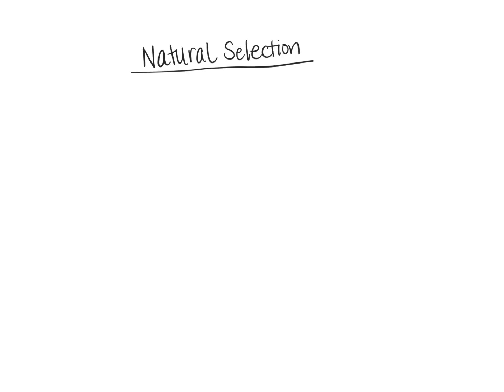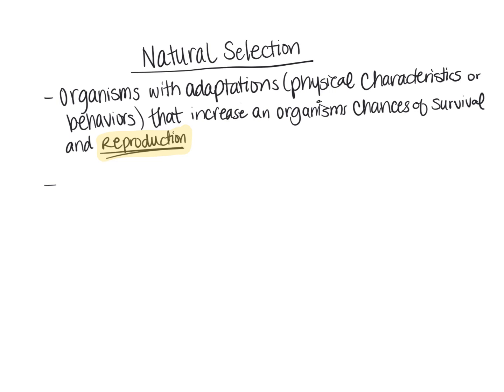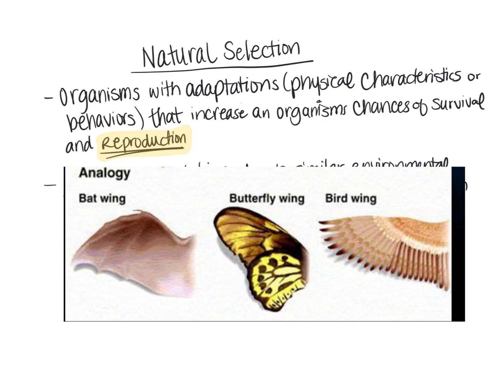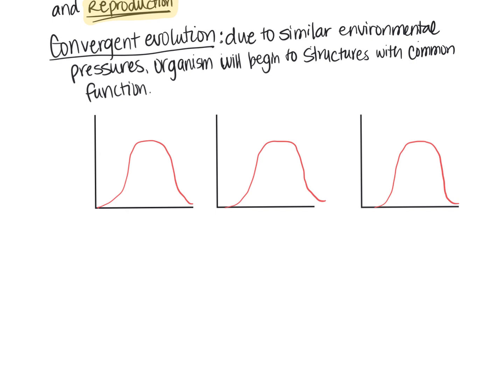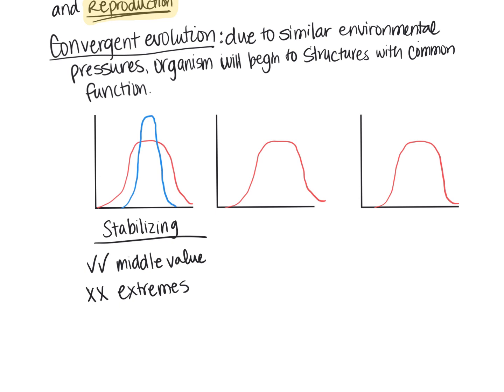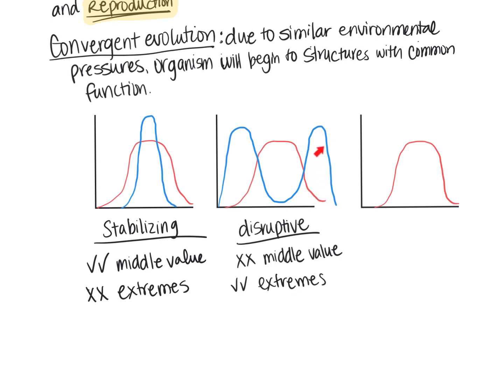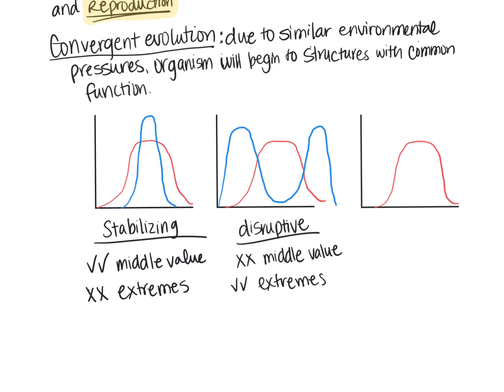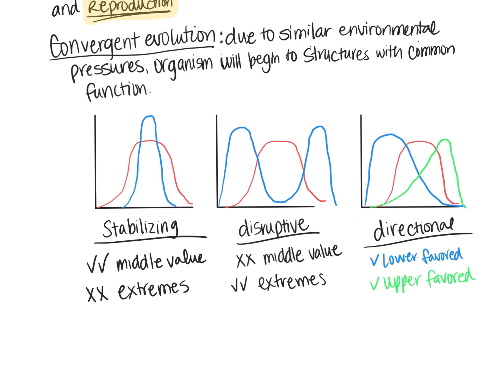Natural Selection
00:00 Natural Selection
01:00 Convergent Evolution
02:20 Types of Evolution